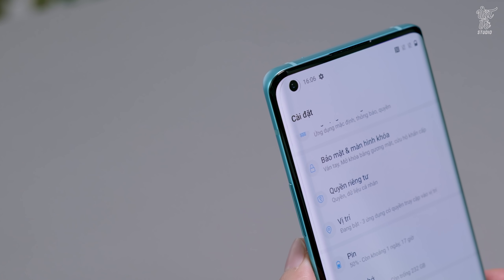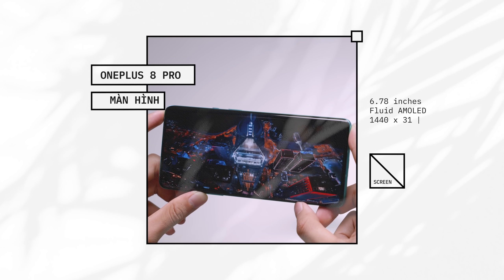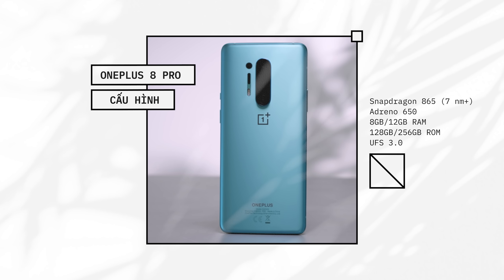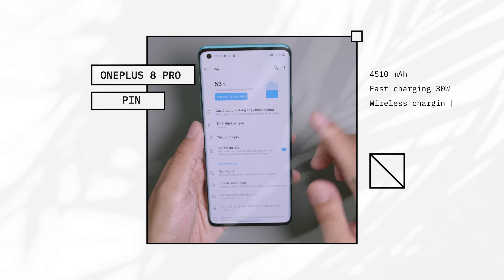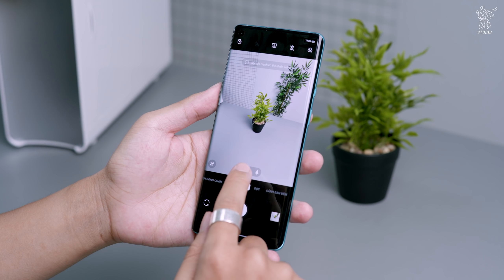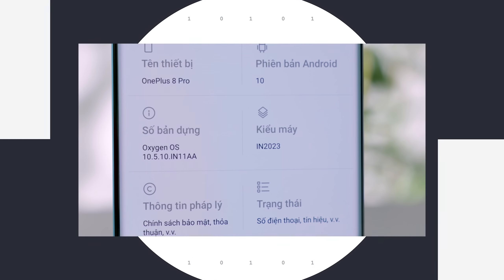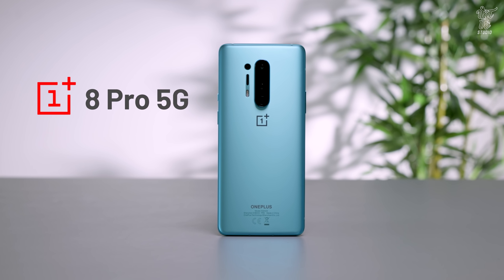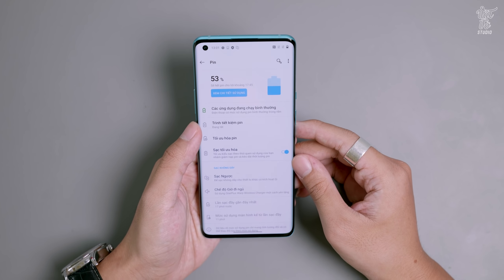Mở hộp OnePlus 8 Pro 5G chính hãng: flagship đáng tiền?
Anh em mua quạt tản nhiệt cho smartphone tại đây nha
Sau bao lâu chờ đợi OnePlus đã chính thức quay trở lại thị trường Việt Nam với chiếc OnePlus 8 Pro chính hãng, với màn hình 2K - 120Hz hiếm hỏi có mặt trên thị trường, vi xử lý Snapdragon 865, 8GB RAM, 256GB bộ nhớ trong, theo anh em mức giá của sản phẩm này là bao nhiêu?

✌️FOLLOW TEAM VẬT VỜ STUDIO✌️

© Bản quyền thuộc về VT MEDIA & Vật Vờ Studio
© Copyright by VT MEDIA & Vật Vờ Studio. Please do not Reup